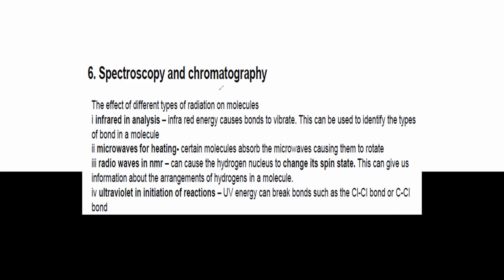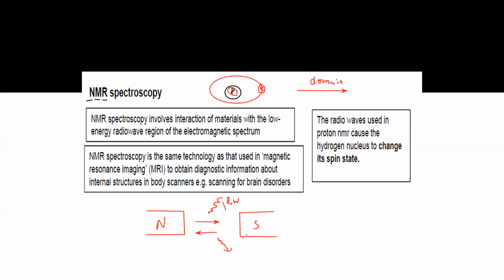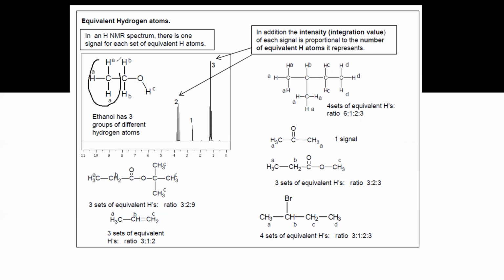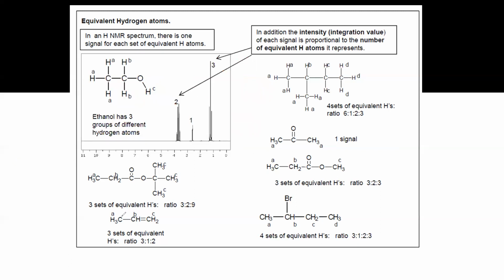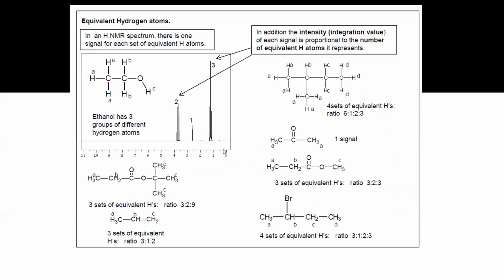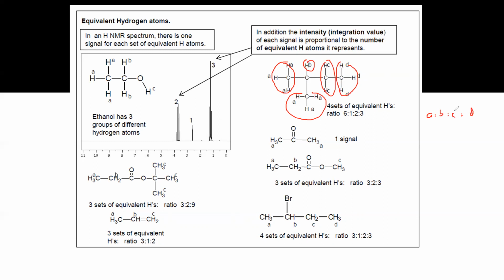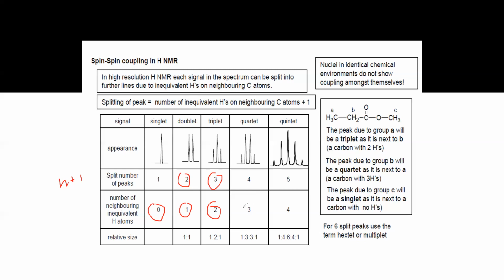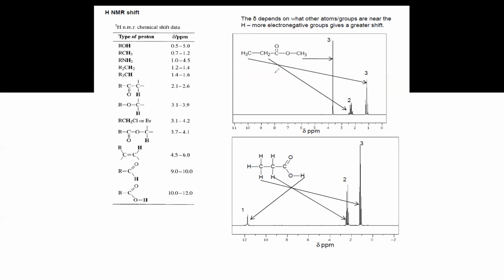Nuclear magnetic resonance nmr A2 Chemistry Unit 4 lesson 9 part a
Nuclear magnetic resonance nmr